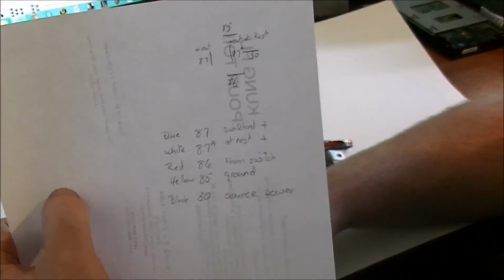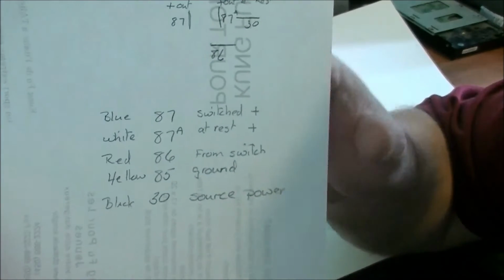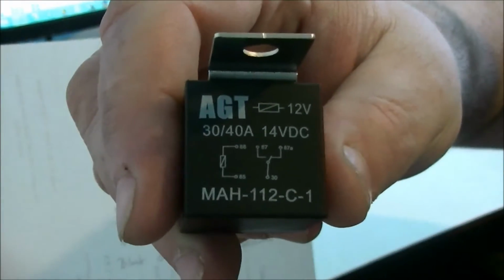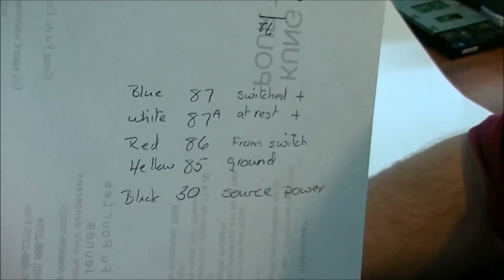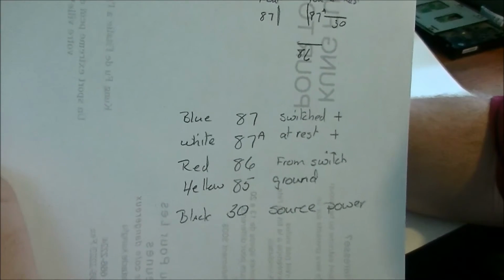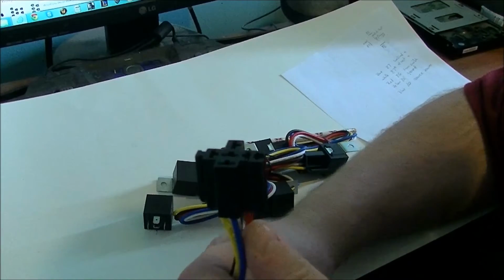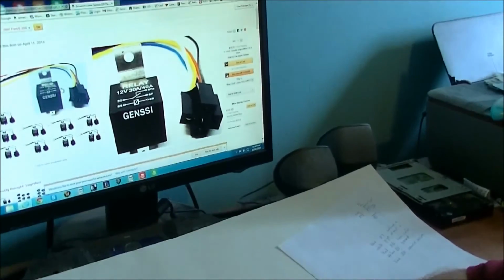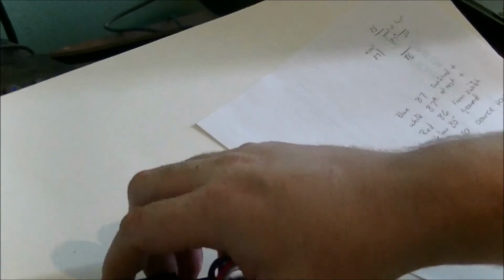12 volt relay and how to hook it up.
Just a quick video on the workings of these style relays. I bought them from Amazon and the seller is "Car Audio Online"